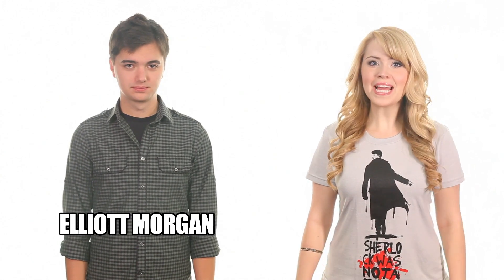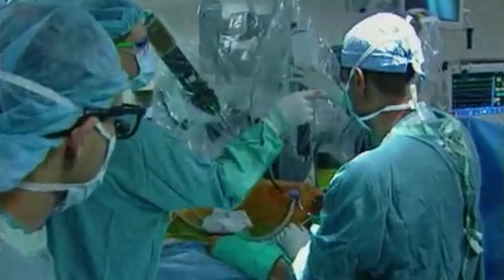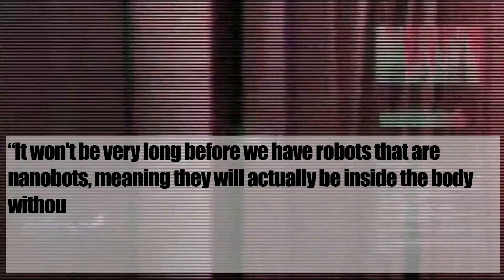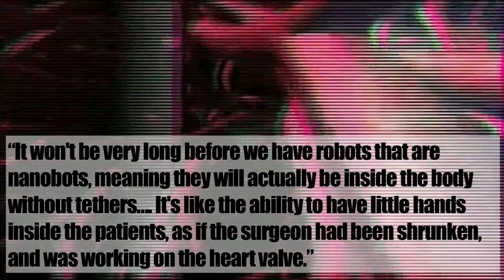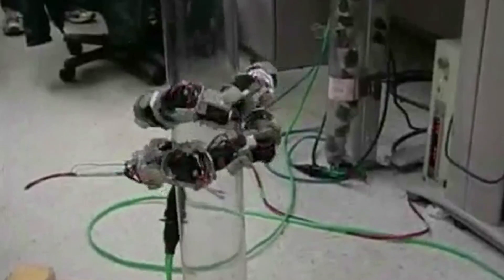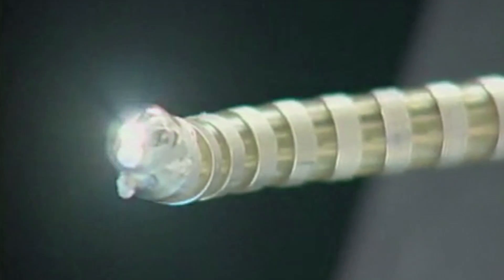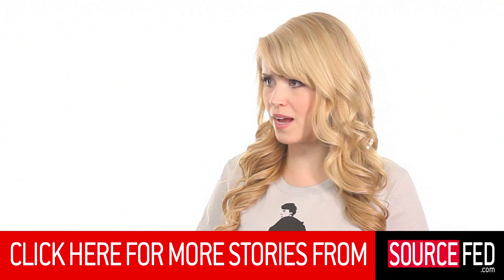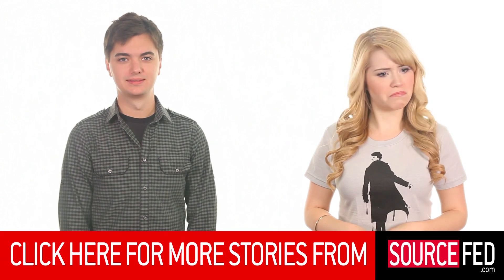Robot Snakes that Learn?!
Description:
New medical innovations such as snake robots are helping us achieve surgeries that may be more successful and cheaper!